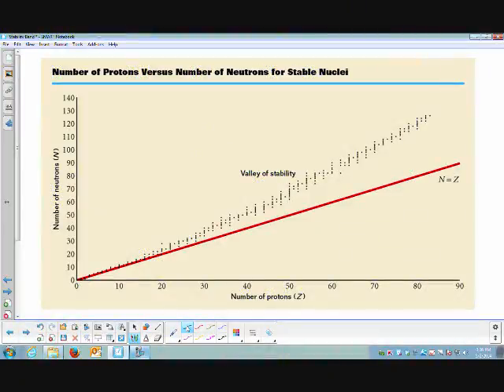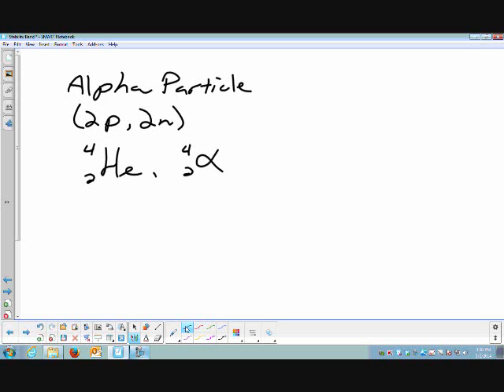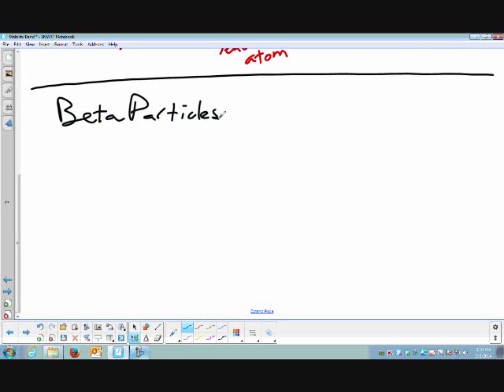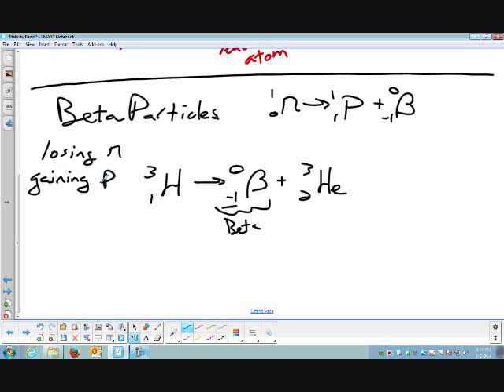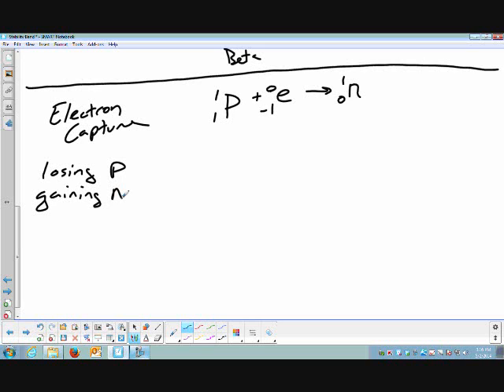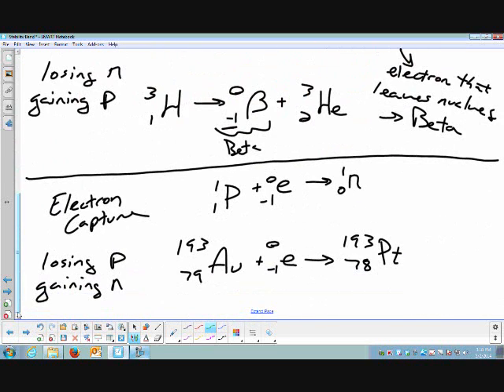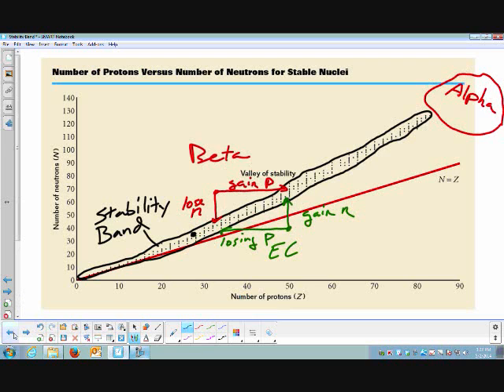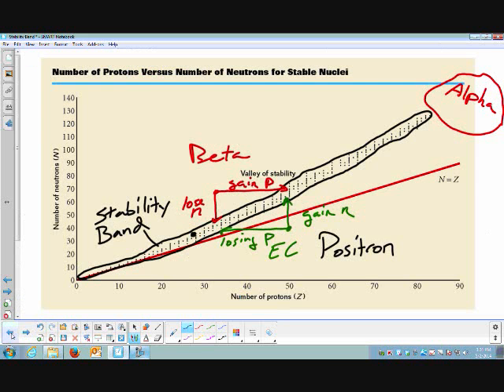Band of Stability and Radioactive Decays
Physicks by Epperson, A short discussion on the stability band for isotopes and the radioactive decays that may occur for a nucleus to become more stable.